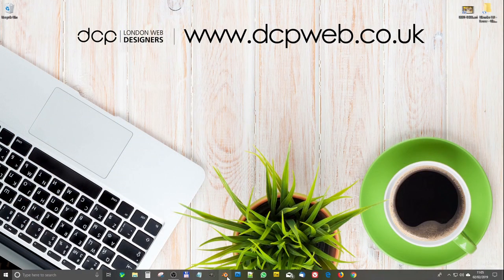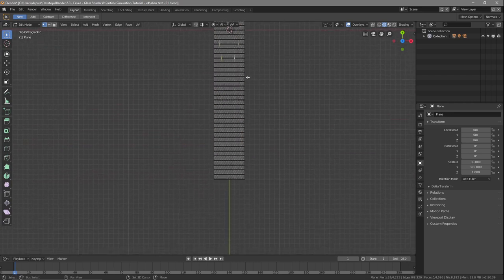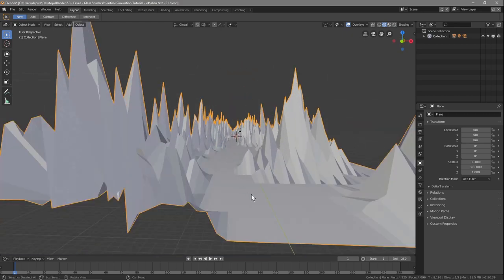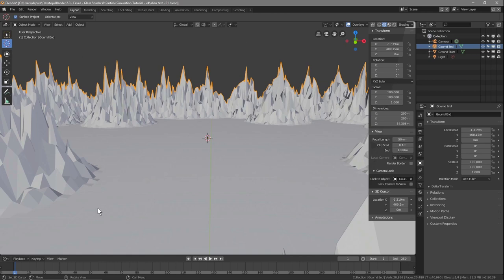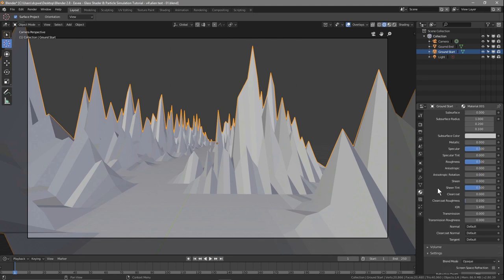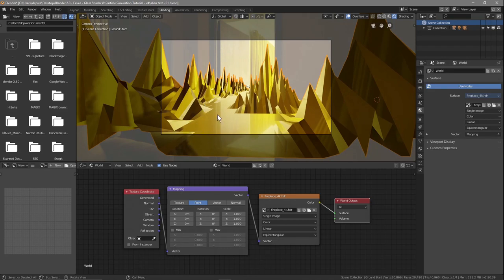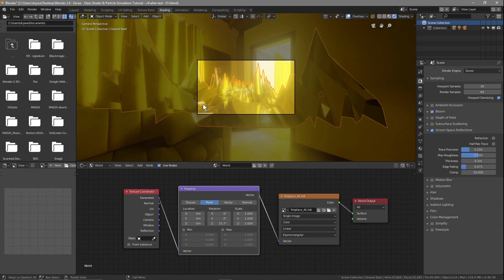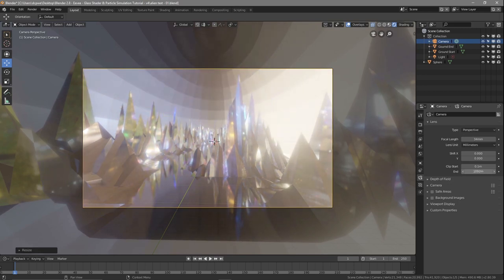Blender 2.8 - Eevee - Glass Shader & Particle Simulation Tutorial - [ Part 1 ]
In this video tutorial I will show you how create a Glass Shader Landscape animation using Blender. We will create a mountain range and apply a glass shader effect in the first tutorial.

blender 2.8, Blender Eevee Glass Shader Landscape Tutorial, Blender Animation Tutorial, Blender 2.8 Beginners Tutorial